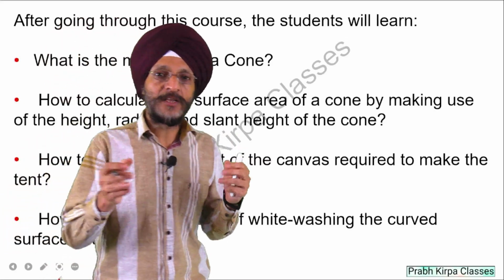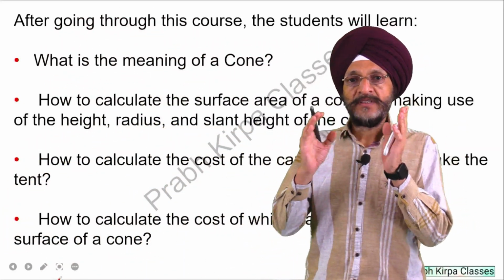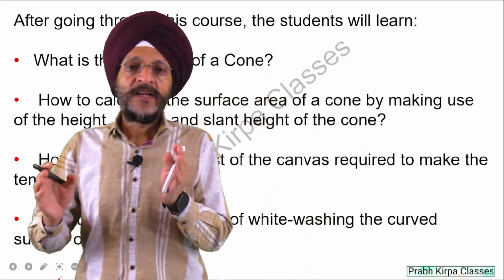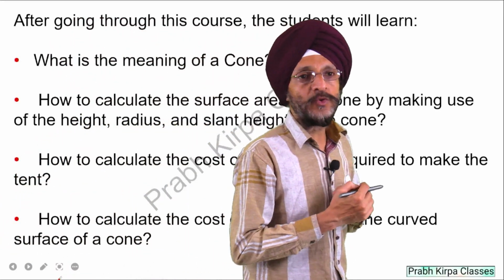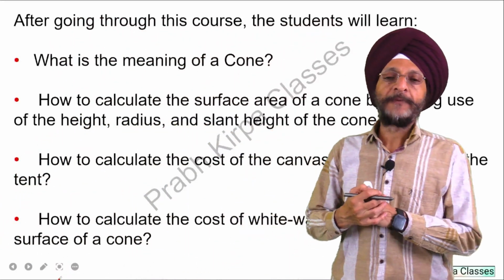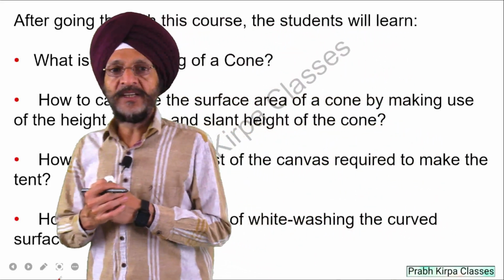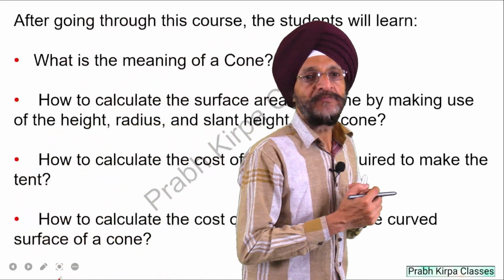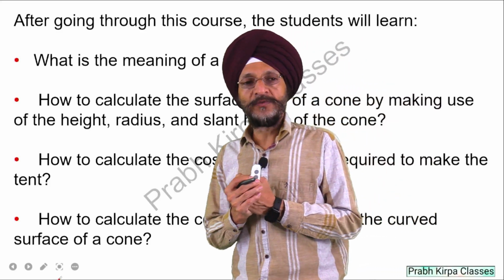Surface Area of Cone: Introduction